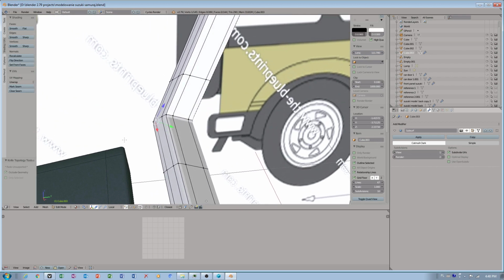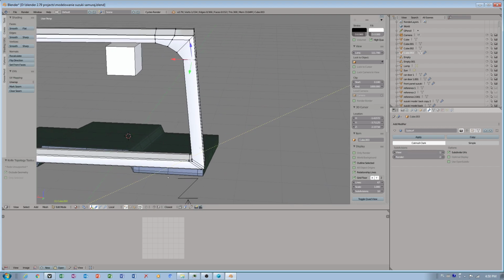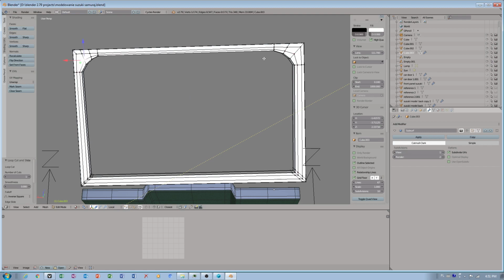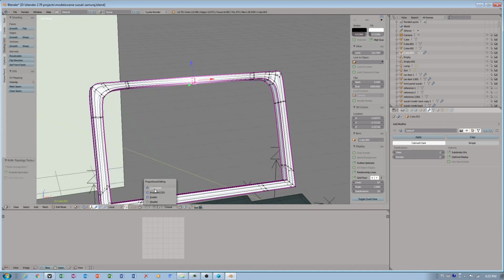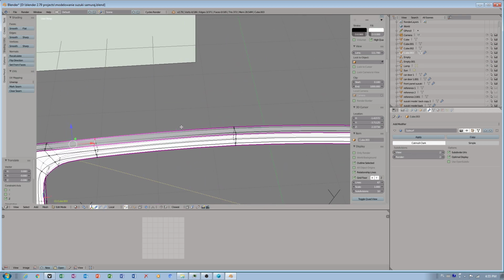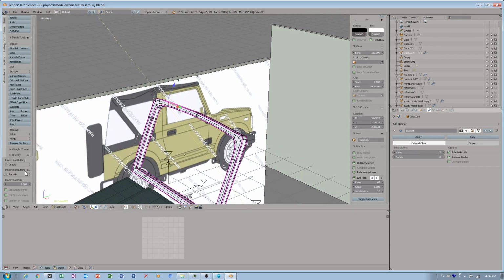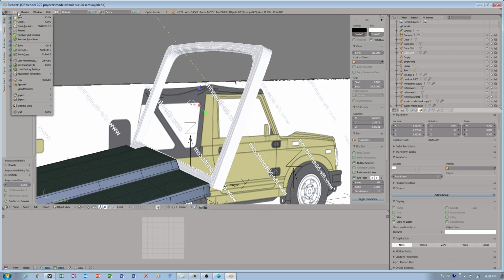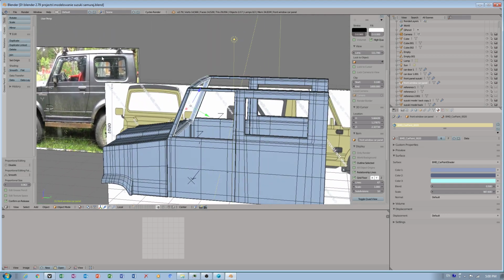Blender 2.79 - modeling suzuki samurai part 3 - tutorial EN 2017